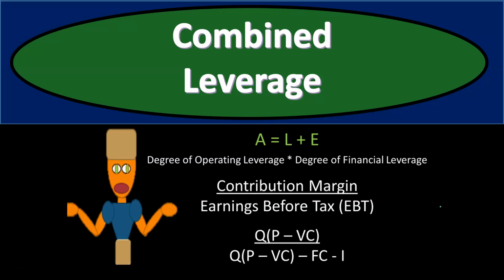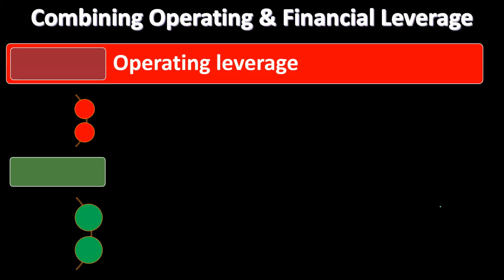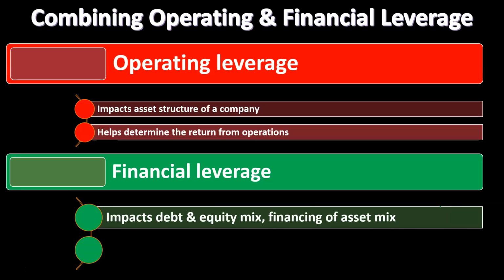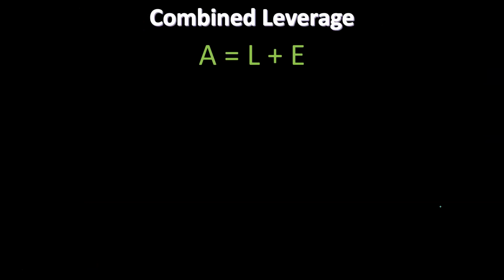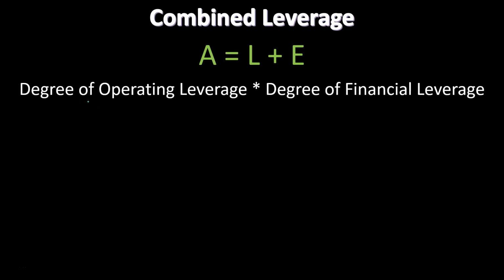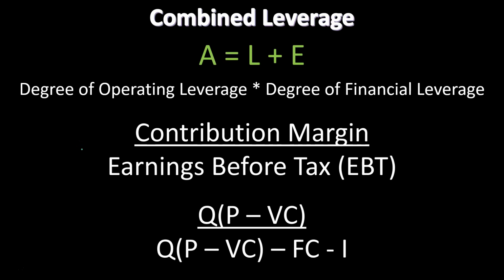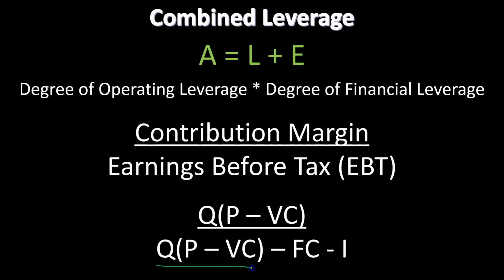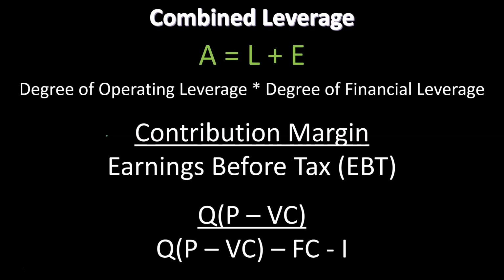Combined Leverage 525 Corporate Finance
Combined Leverage